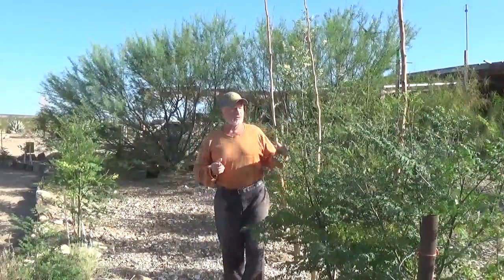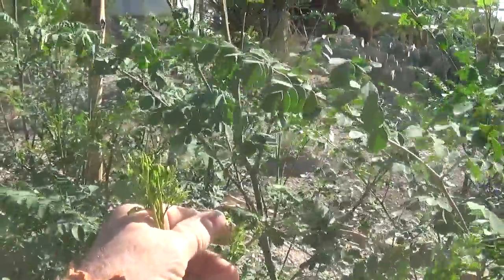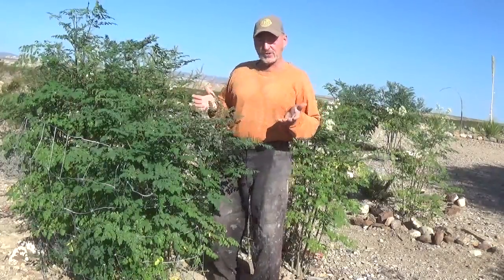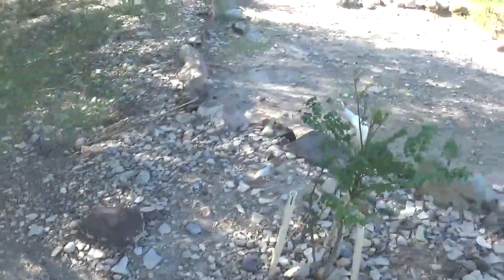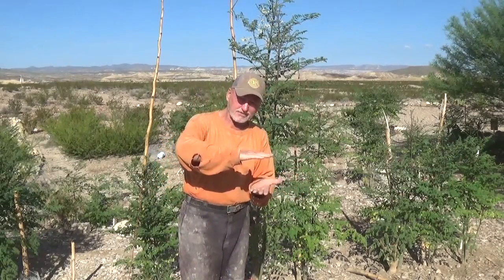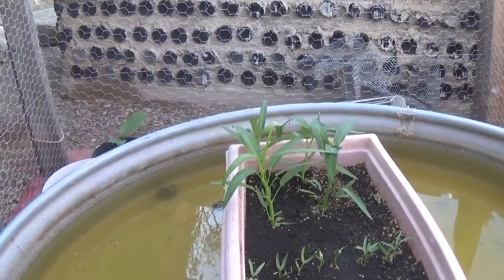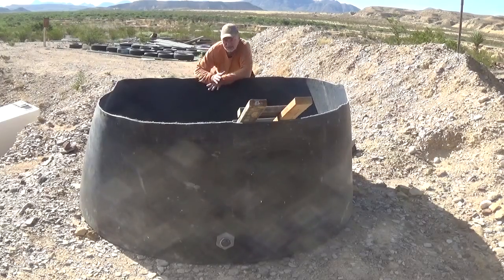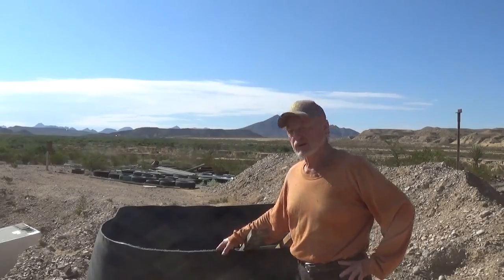Our Moringa "Forest", 2017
As promised, the Summer, 2017 update on our Moringa trees.

I also said a little about the water vegetable garden that will be in the greenhouse too!